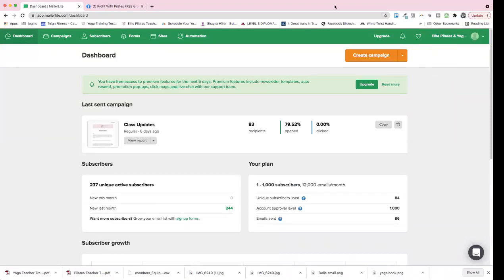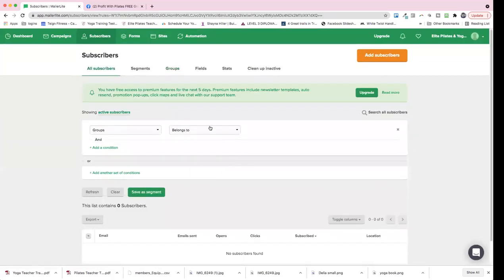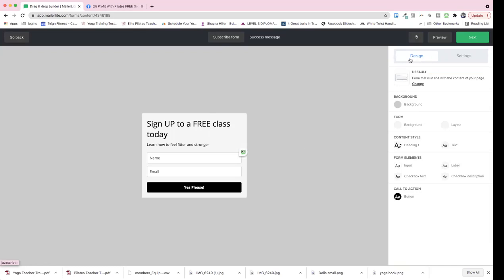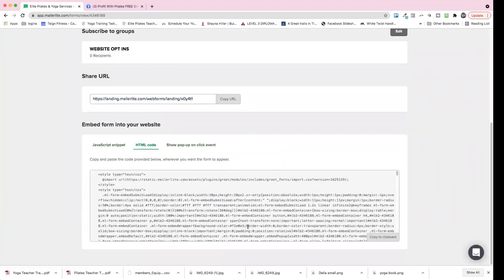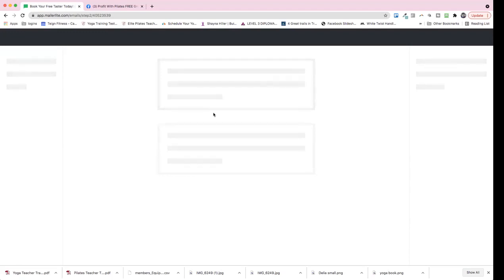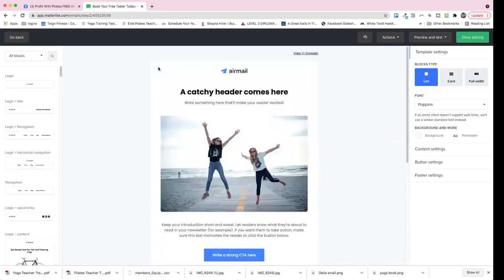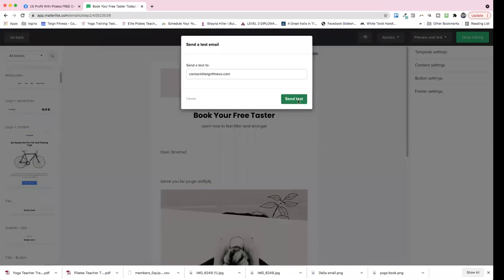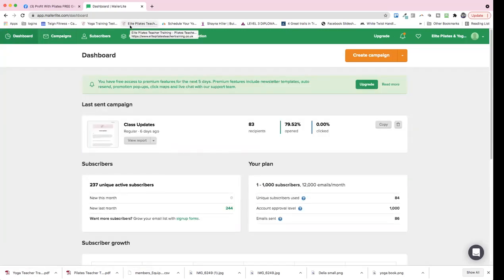Email Marketing Mailerlite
Email Marketing Mailerlite | Profit with Pilates

Here's the recording for Mailerlite - how to set it up, how to create emails, automated emails, sign up forms etc.
AND the best part is that it's FREE, up to 1000 subscribers, and for those that are new in business - you can also get a free website!
After being a MailChimp fan for many years!  I am converted!

Email Marketing mailerlite, Profit with Pilates, Pilates Teacher Training, elite pilates Tanja FOY

Join my app for more classes, courses and Challenges